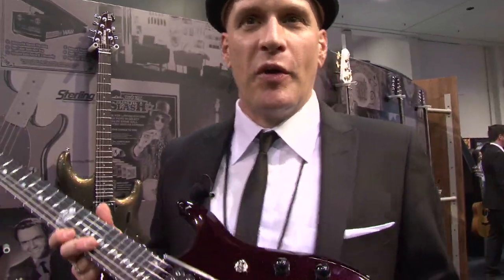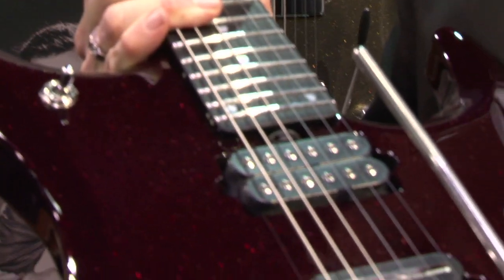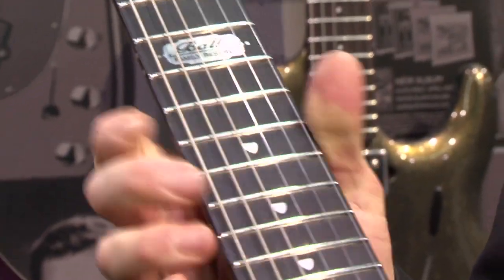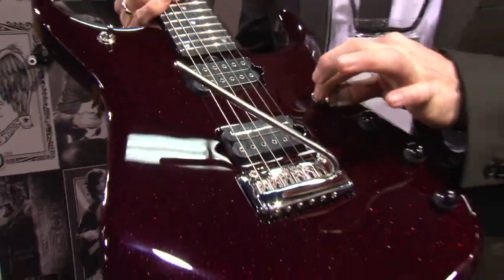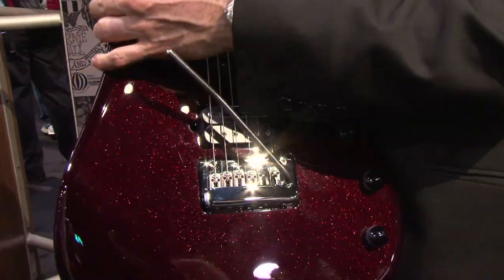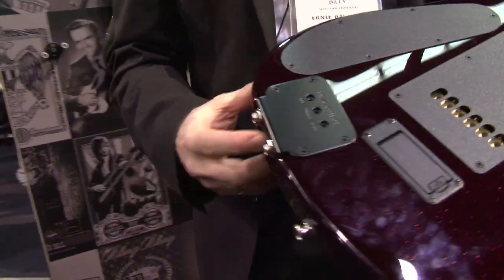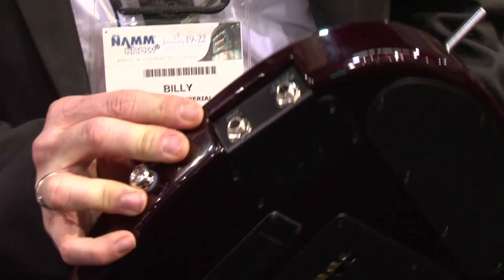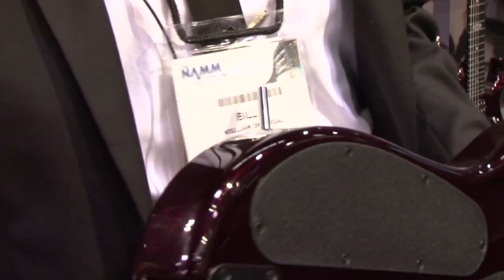NAMM 2012 - Music Man JP12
Guitar World checks out new gear at Winter NAMM 2012!